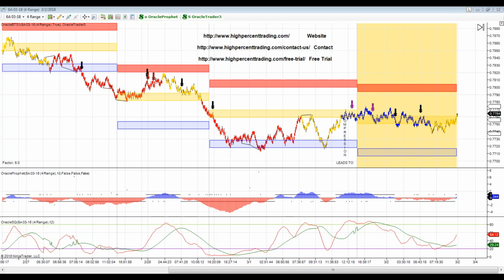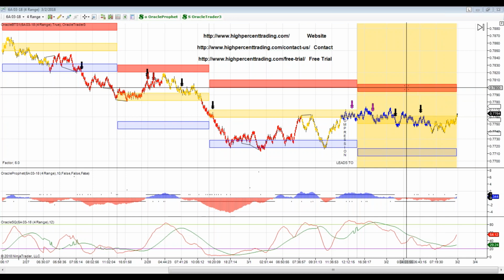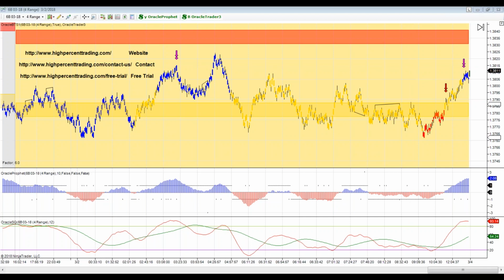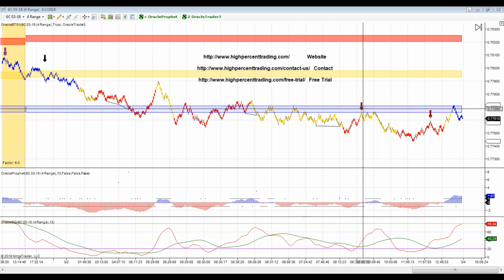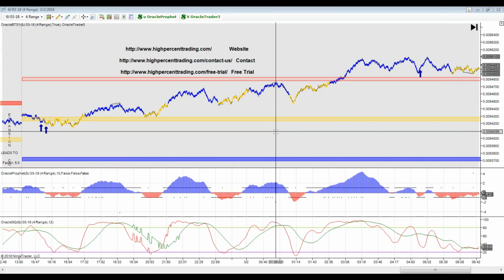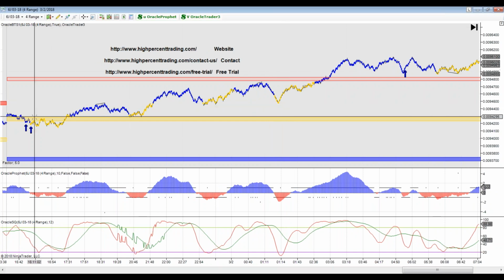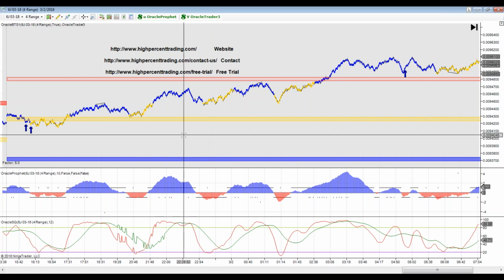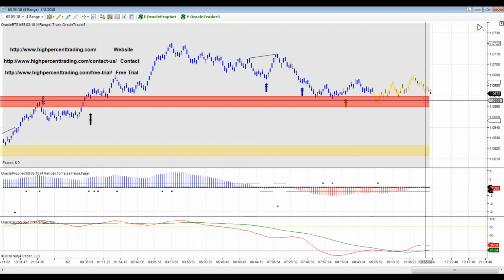2018 03 04 04 34 Recap of Trade Setups for Friday, March 2, 2018